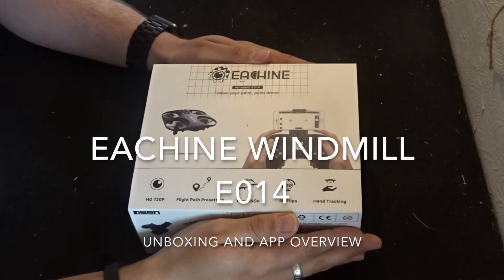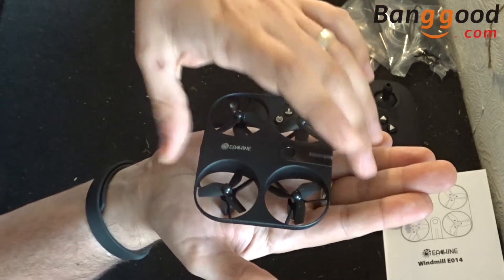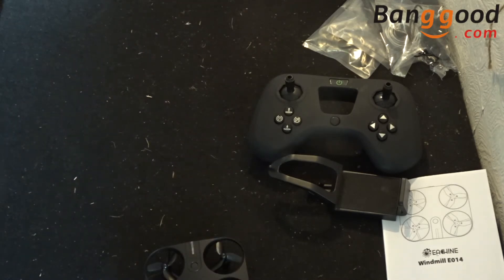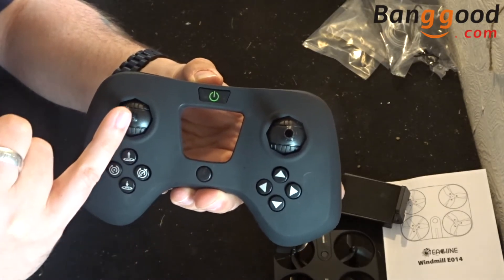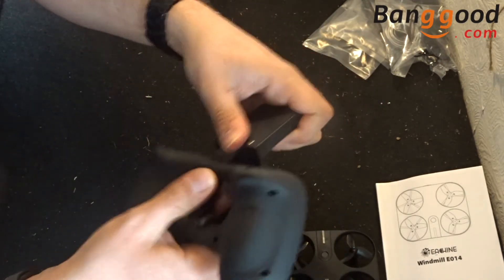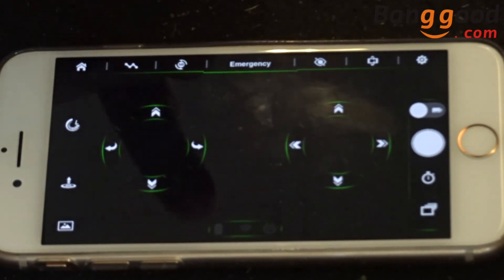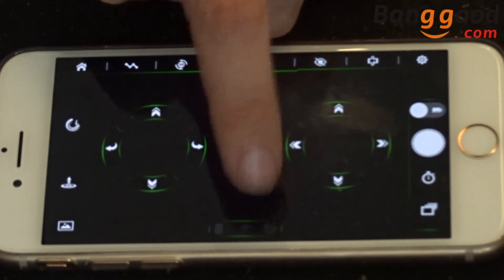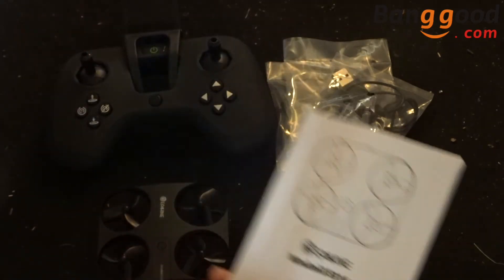Eachine Windmill E014 Drone Unboxing & App Overview Video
This is the Eachine Windmill E014 and has optical flow technology and a barometer so either can be used. Although the optical flow camera can drain the battery slightly faster as well as being a massively feature filled quadcopter and comes with a load of accessories too.  In this unboxing & app overview video we go through the design of the drone, how the optical flow system works and then look at the transmitter and eventually the new Eachine Fly app.